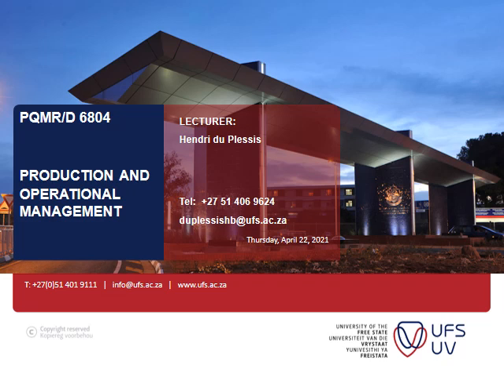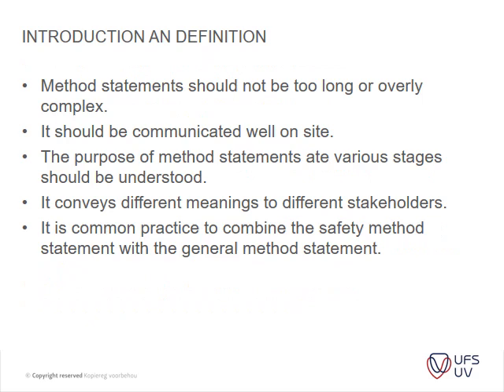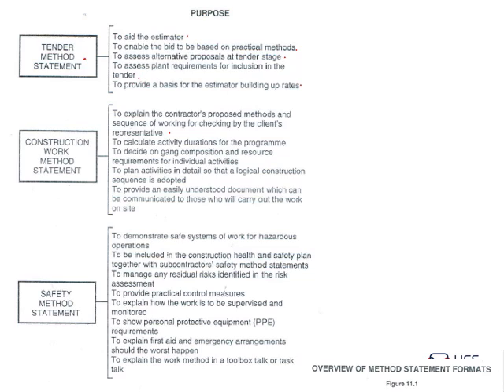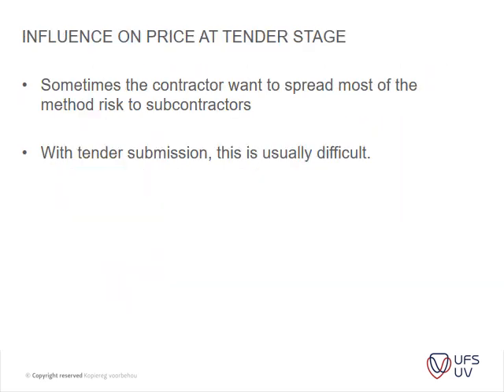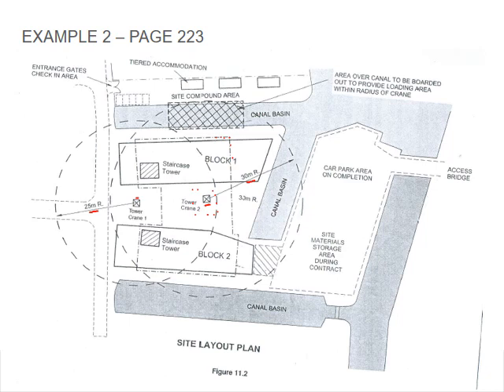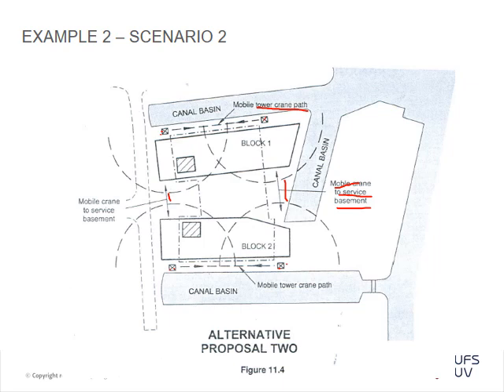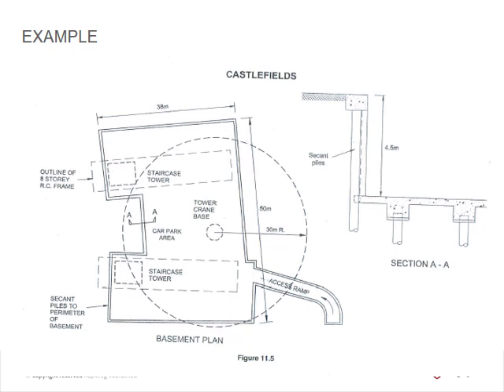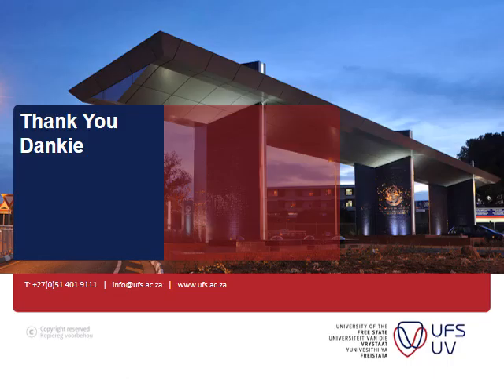CPOR 6804 Lecture 6 1 recoding 2021